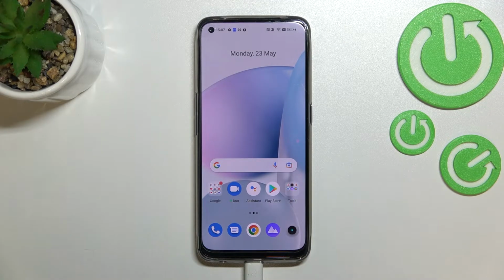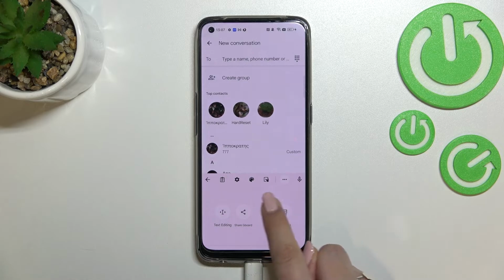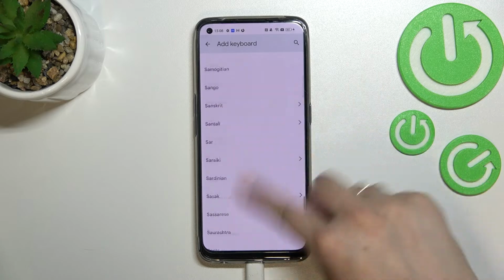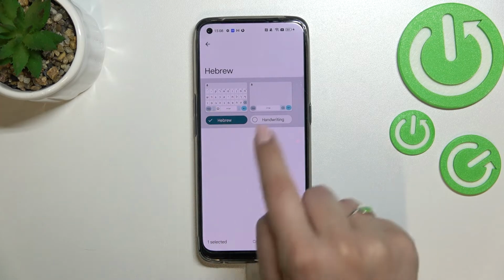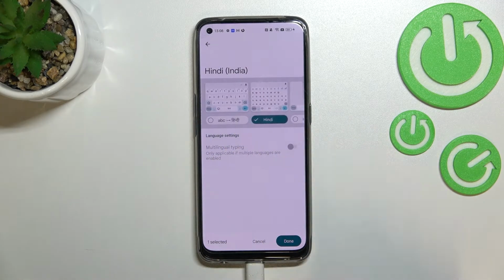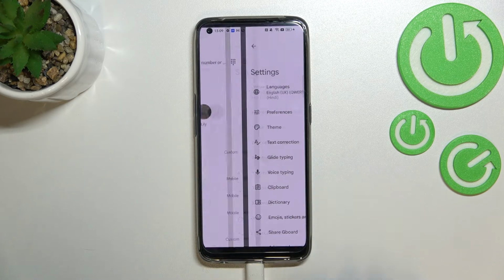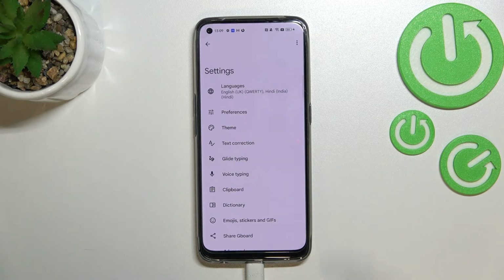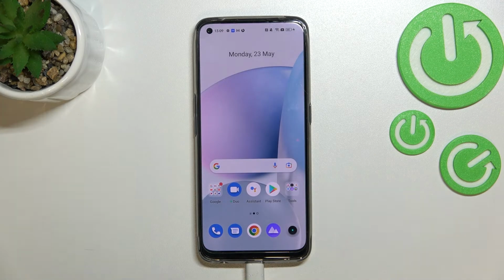How to Add and Remove Keyboard Language on REALME 9 // Changing Keyboard Language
Learn more information about the REALME 9:
This video tutorial is going to cover the topic of an input language on your REALME 9 smartphone, how you can add or remove them, as well as how to generally manage the keyboard languages on your device. Thereby, we are gladly encouraging you to view this video.

How to add a language to the keyboard on REALME 9? How to delete a language from the keyboard on REALME 9? How to change a keyboard language on REALME 9? How to manage keyboard languages on REALME 9?